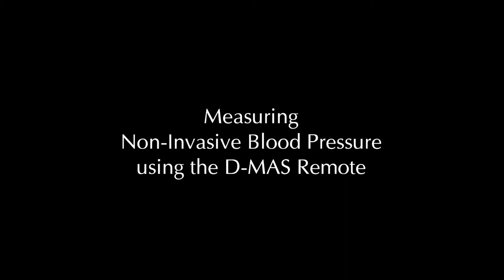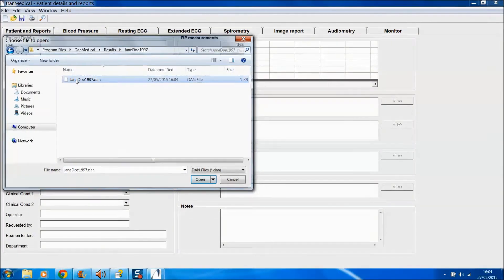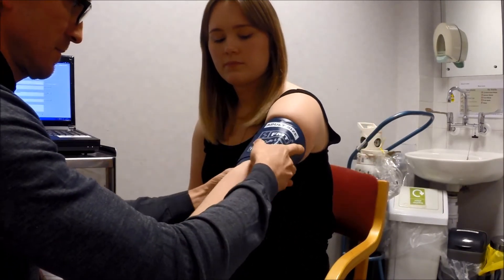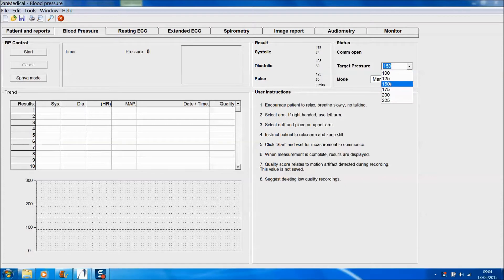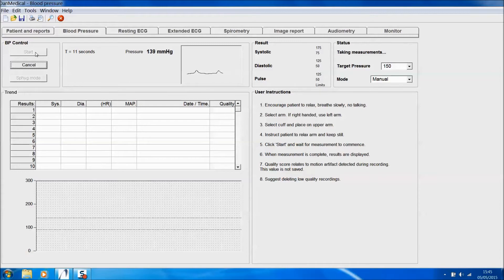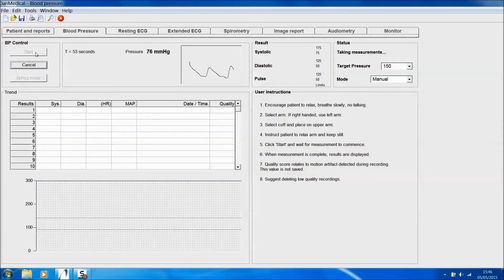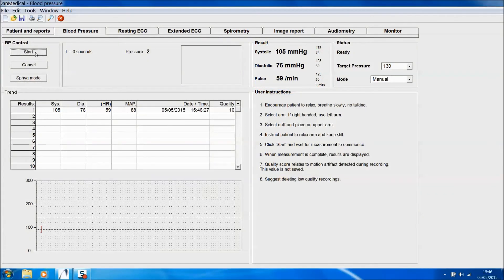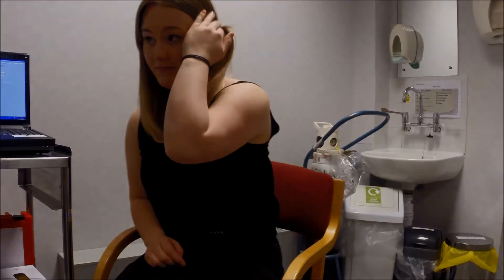2. Taking Blood Pressure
Brief instructional video on how to take a blood pressure reading using the D-MAS Remote and D-MAS HyperSat.